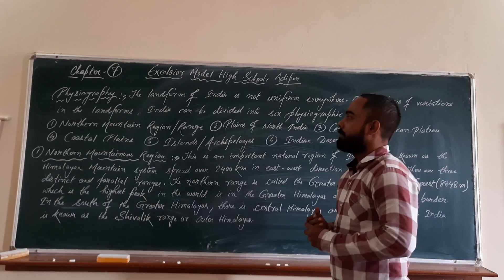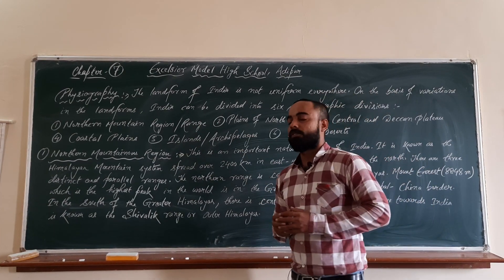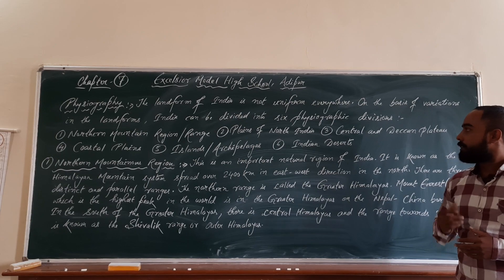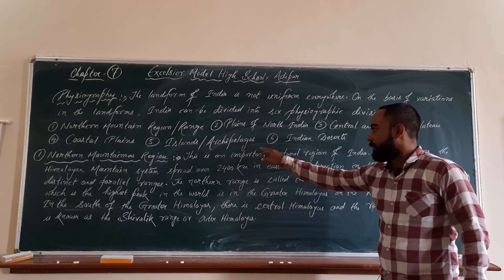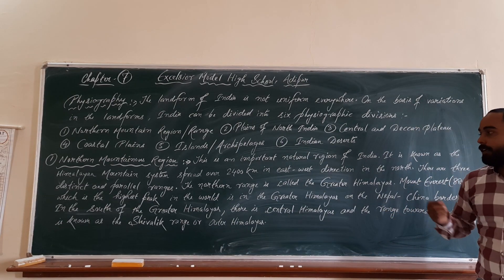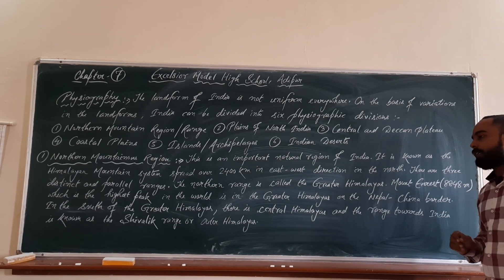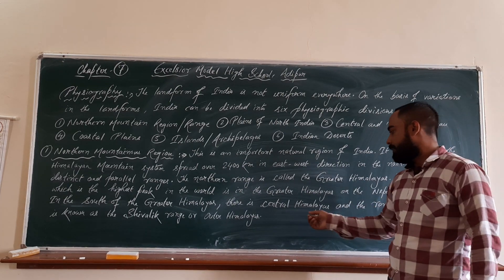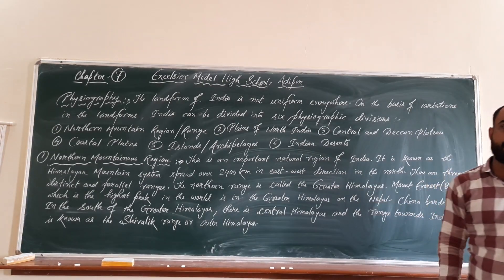Class 7 Social science chapter 7 part 2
Physiography of India useful for Gseb CBSE Ncert and other state boards